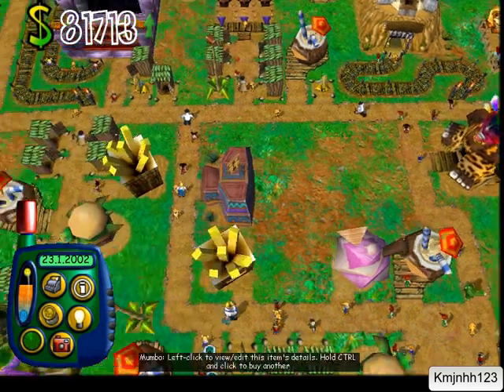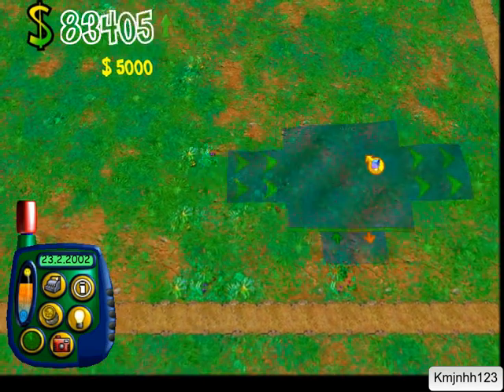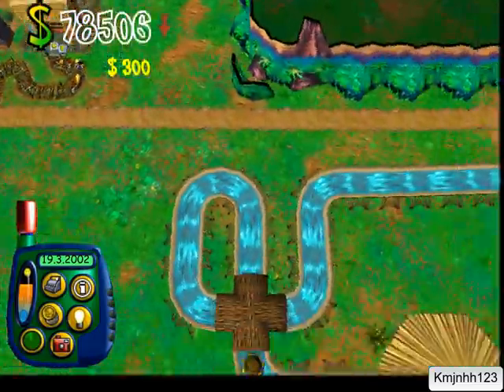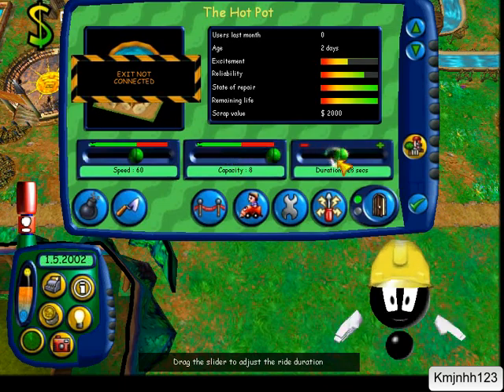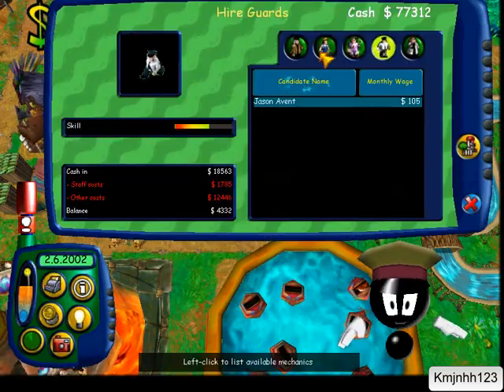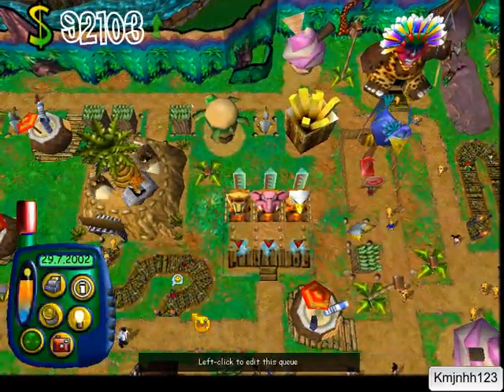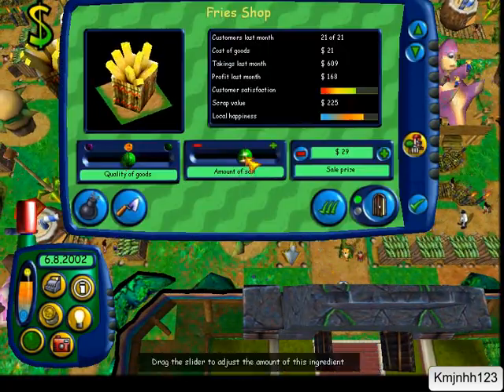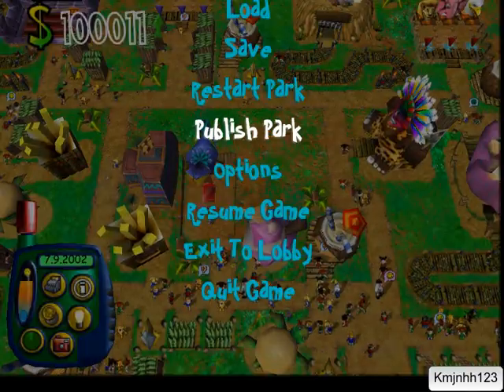Theme Park World - Instant Action Playthrough - Part 4 (PC)